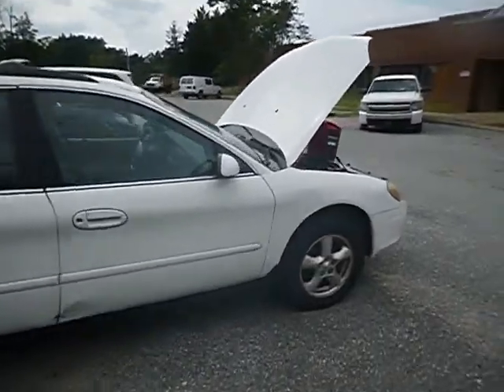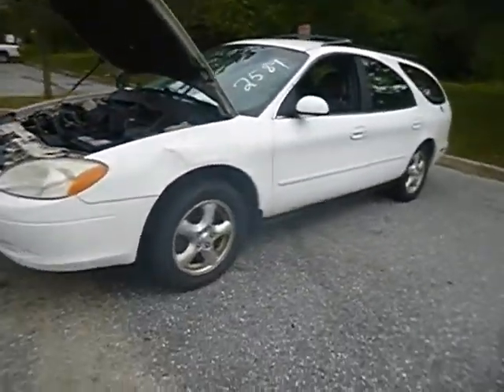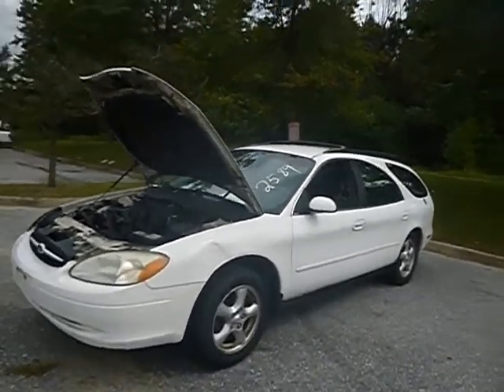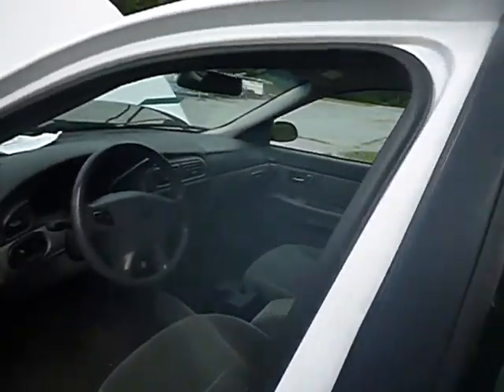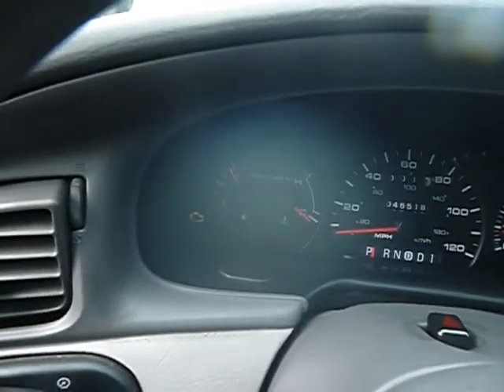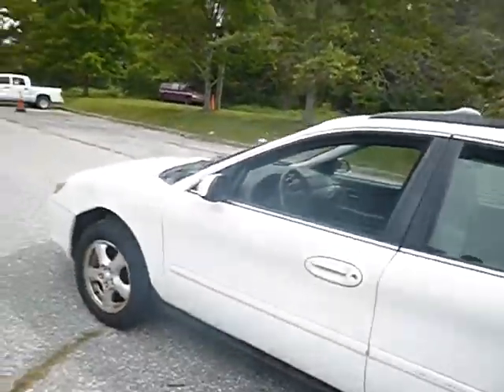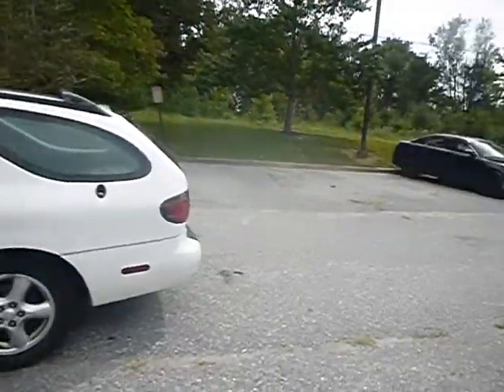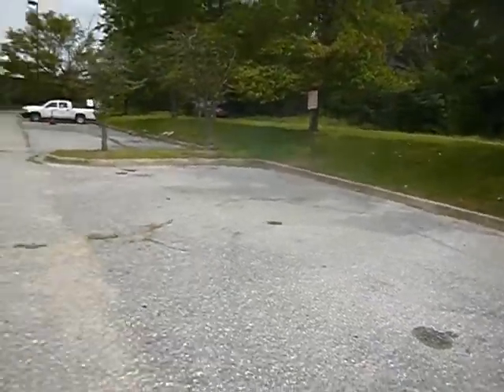GovDeals: 2003 Ford Taurus Wagon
2003 Ford Taurus Wagon sold by District of Columbia Government, DC on GovDeals.com